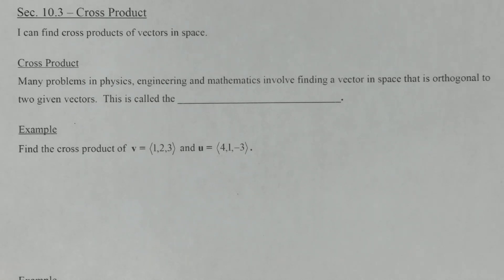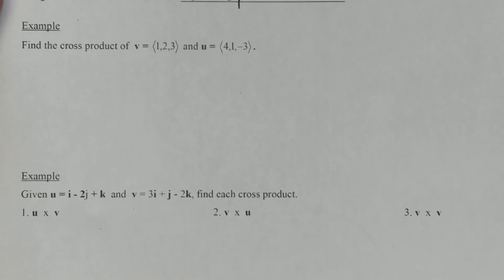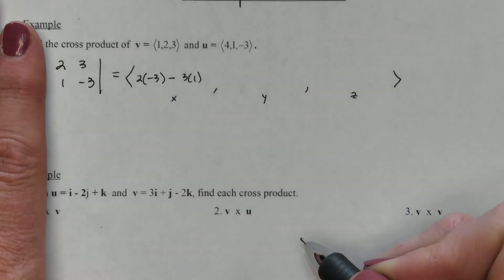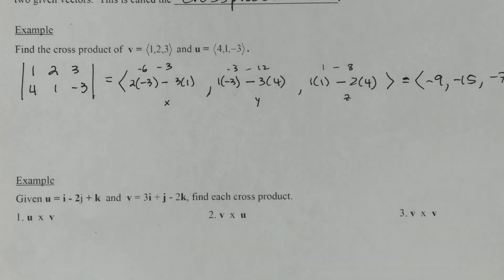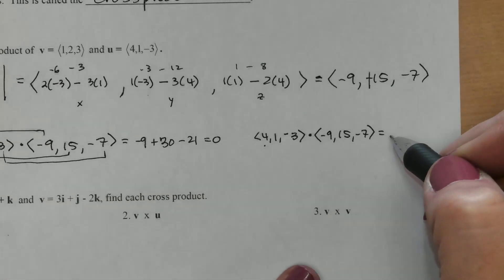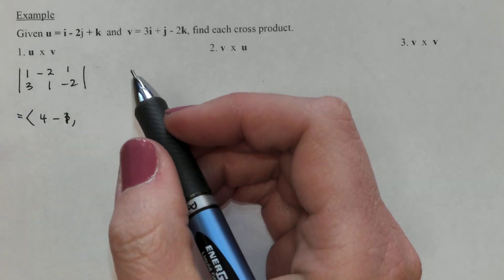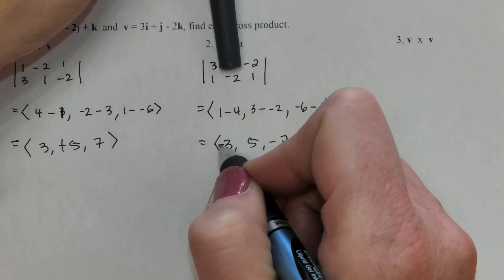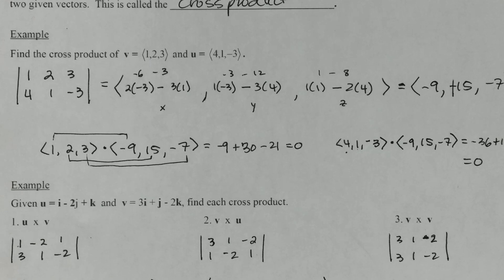Sec. 10.3 - Cross Product